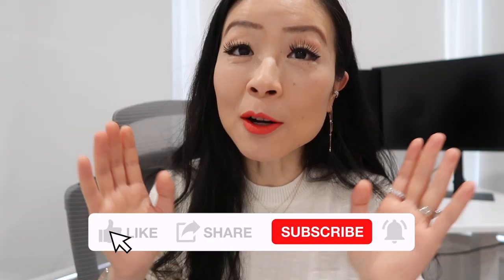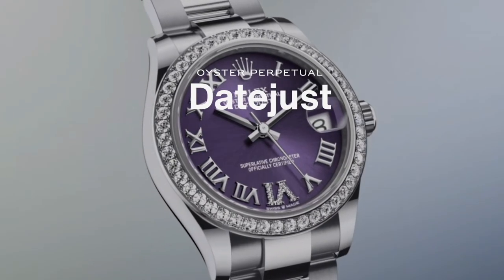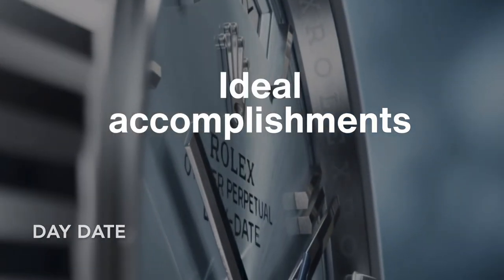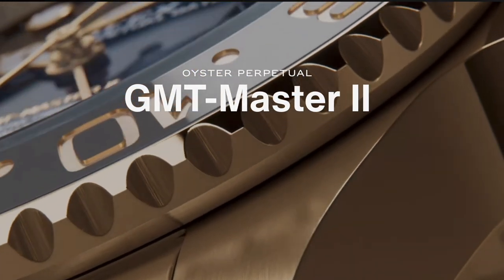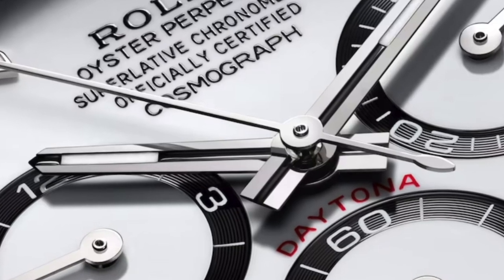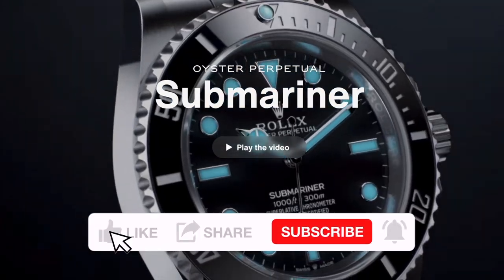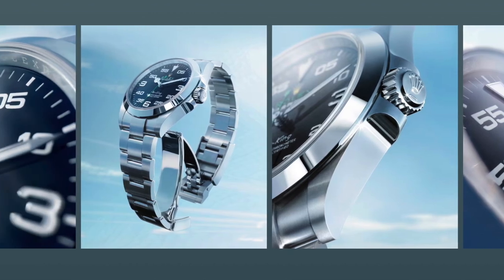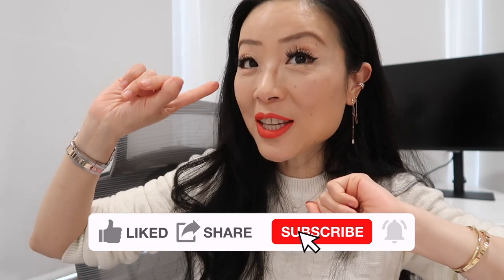ROLEX WATCH MODELS EXPLAINED | THE ULTIMATE ROLEX WATCH GUIDE W PRICE | How to differentiate Rolex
I'm sharing ROLEX WATCH MODELS EXPLAINED | THE ULTIMATE ROLEX WATCH GUIDE W PRICE | How to differentiate Rolex. I promise you will be the Rolex Expert after this video! Datejust
Day date

Special mini K
B25 sellier
Touch 25
C18 Nata
B25 Chai
B25 Sellier

Hermes sweater
Love Bracelet
Cartier JUC
Lipstick (color: 46)

00:00 INTRO
00:20 Oyster Perpetual
02:02 Datejust
03:15 Different Rolex Bezels
03:27 Jubilee Bracelet, Oyster Bracelet and President bracelet
04:22 Day Date
06:31 GMT Master II
08:17 Daytona
09:19 Sea Dweller
10:30 Sky Dweller
11:12 Submariner
12:22 Yacht Master
13:10 Air King
13:55 Explorer
14:44 1908

【About me】

My Constance slim shoulder strap (110cm)
Favorite book
Stain remover I use
Fav Affordable Hermes RTW alternatives